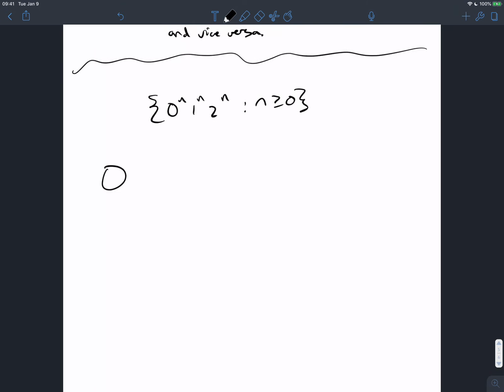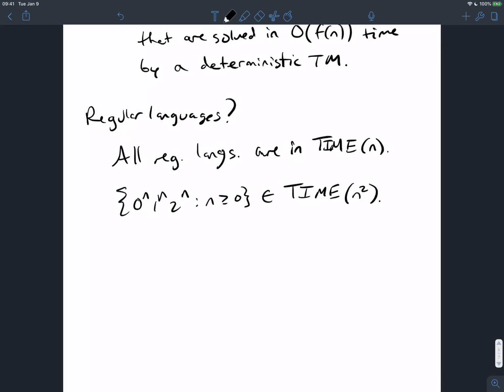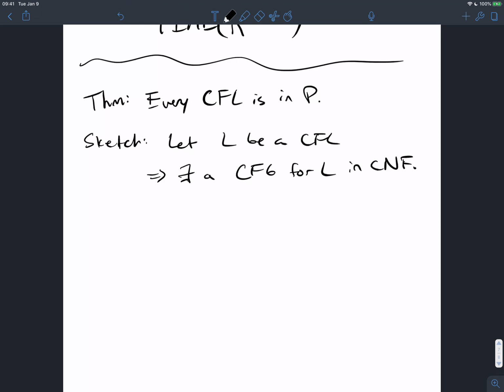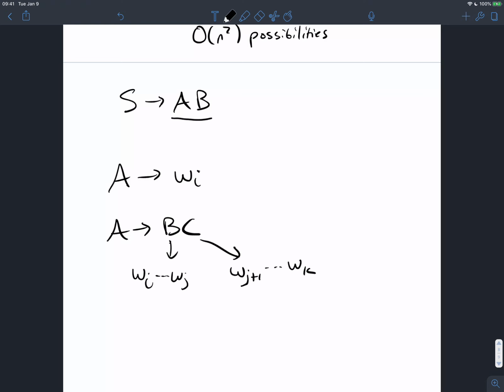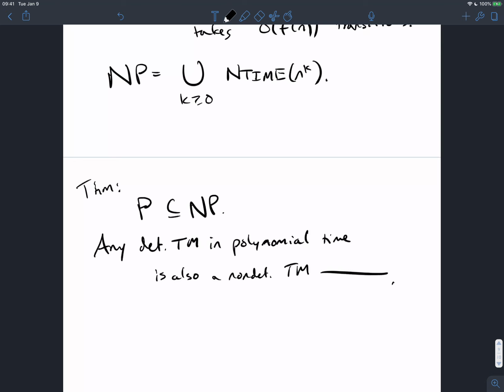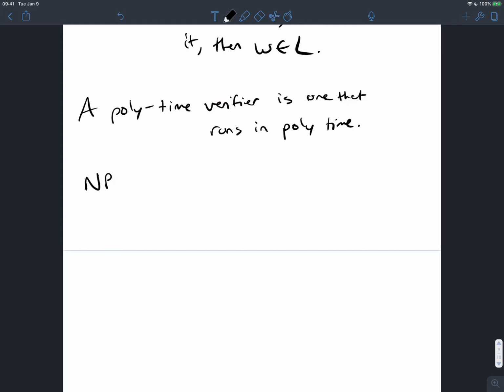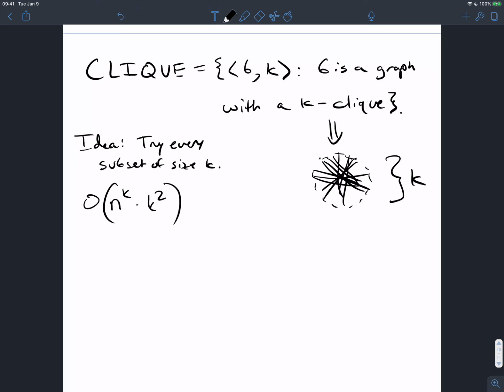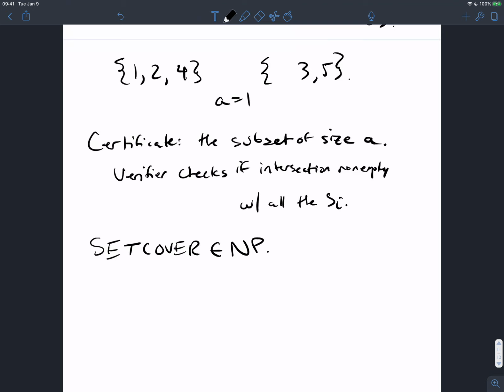P, NP - CSE355 Intro Theory of Computation 7/27 Pt. 2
In which we introduce P and NP and start the final topic about complexity theory.